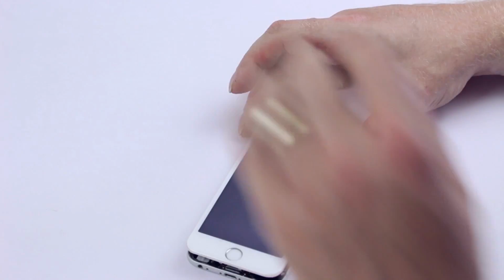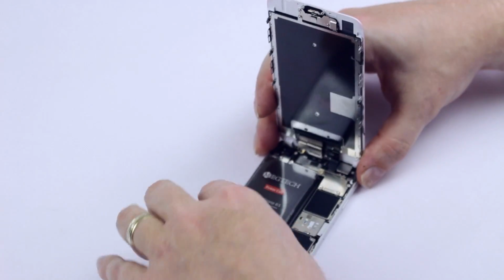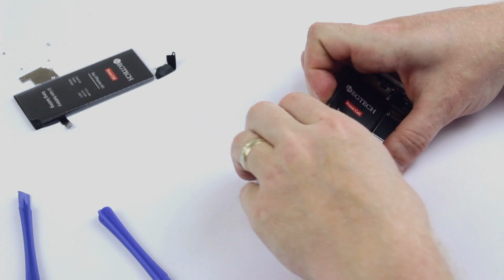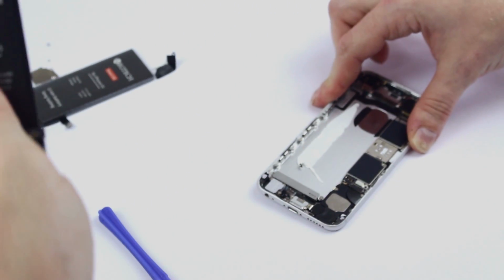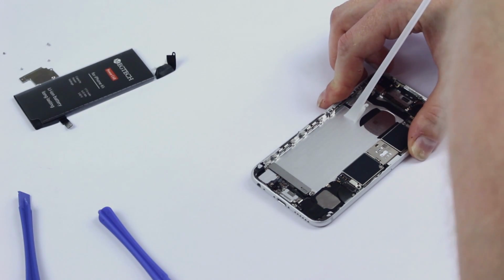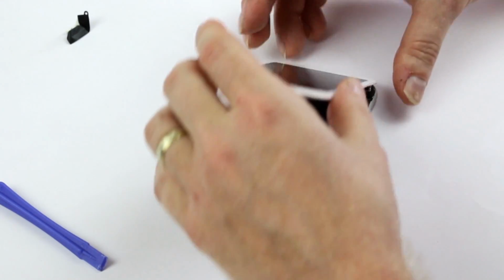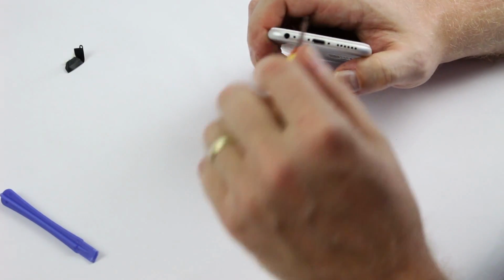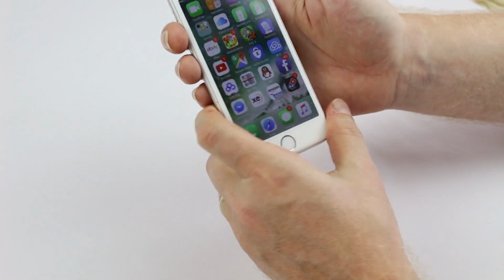iPhone 6S Battery Replacement (HOW TO Full WALK THROUGH) - MEGTECH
iPhone 6S Battery Replacement Tutorial (15 MINS Full Walk Through DIY Video from MEGTECH)

iPhone 6s Battery Replacement with premium tool Kit Now available on:

Amazon Store

or

EBay UK store

Warning: All the battery parts should be handled with care.
Note:
Make sure the screws go back to the same locations, failing to do so will cause permanent damage to the phone. Choose the correct screwdrivers and do not round out the screws when undoing them.
We also recommend everyone to read our text/image instructions before attempting the battery replacement as it can get tricky and if not done correctly, there is a risk of damaging various components.

Product information:
The iPhone 6S battery replacement kit in the description is a zero cycle with complete kit with battery, tools and instructions - everything you need to get the battery replacement done!
Our batteries are manually tested before they are dispatched.

If your phone is not taking charge and not lasting long, you can test it by using some free software called Battery Life. We will include how to use it in next video. Replacing battery can solve this issue but make sure it is not caused by updating software or other heavy use of software first.
In some cases the battery swells, this results in the glass/digitizer lifting from its frame. If the battery is very swollen, it's not uncommon that a gap is apparent between the glass and the metal back assembly. This problem can also be fixed by replacing the battery.